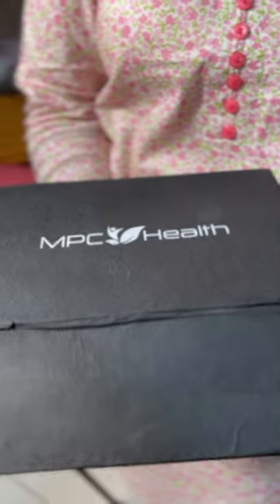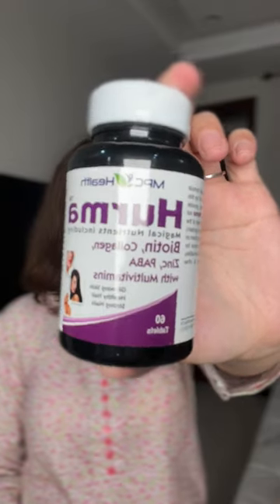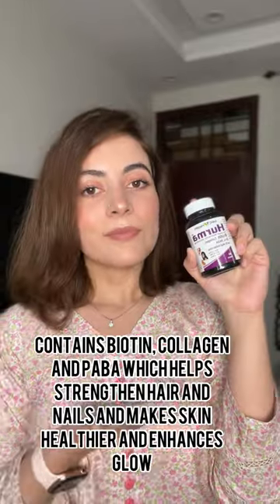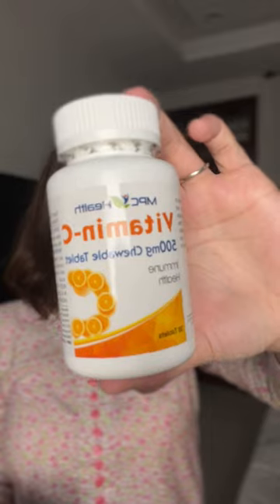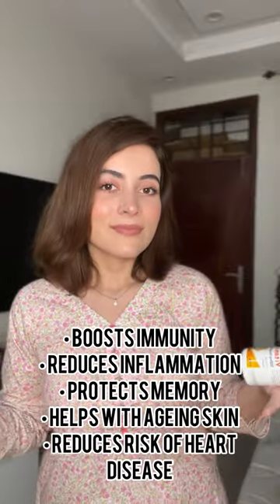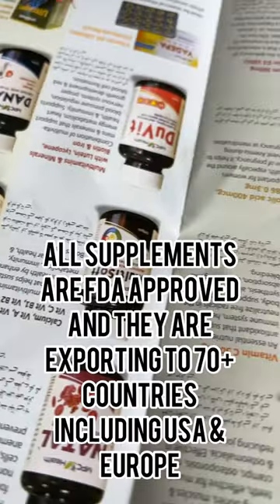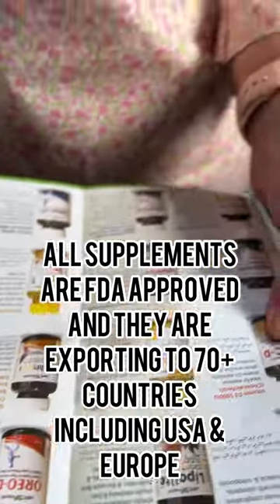Dr. Anya Ali Hamza| Nutrition consultant UK certified | Recommended MPC Health Hurma & Vitamin-C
Hurma Contain Magical Nutrients including, Biotin, Collagen, Zinc, PABA with Multivitamins. ✨

Recommended by Dr. Anya (MBBS) 👩‍⚕️
Nutrition Consultant (NASM, ISSA & ICI UK certified)

✔️Helps in making your hair stronger and more resistant to falling out.
✔️Helpful for managing hair loss or a scaly red rash.
✔️It assists in maintaining a healthy skin texture by reducing its dryness and dullness.
✔️For people with brittle fingernails, a daily dose can help to reduce splitting and breaking.

About MPC Health:
The leading company of Herbal, Natural & Dietary products. USA-FDA Approved. Bring you the Best Nutritional & Herbal Specialties from all over the World within your reach. MPC is the name you can count on to deliver high quality brand with efficacy & affordability for the best VALUE imaginable.